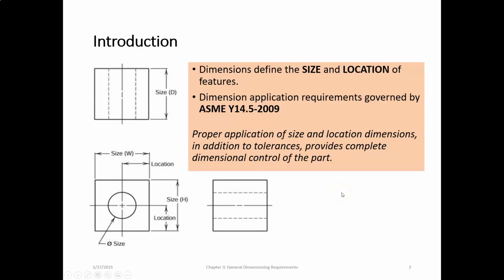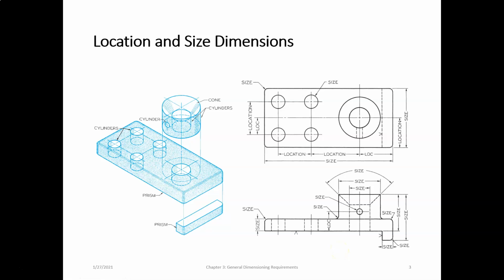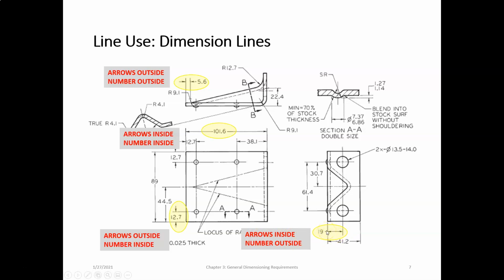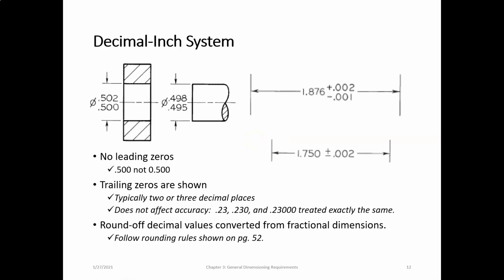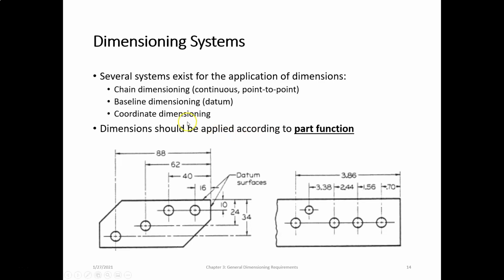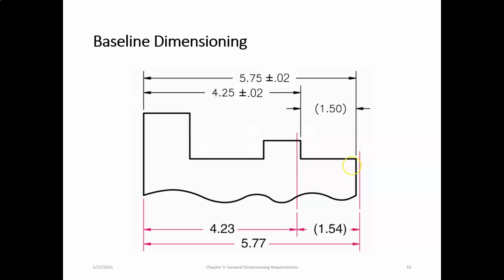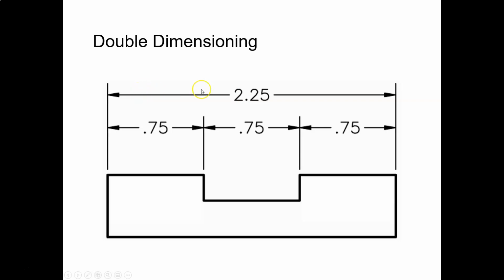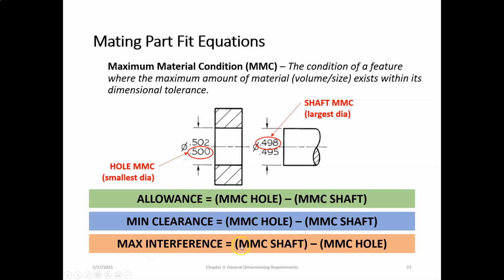Ch 3 Gen Dimensioning Requirements